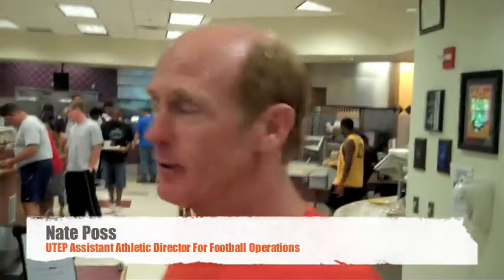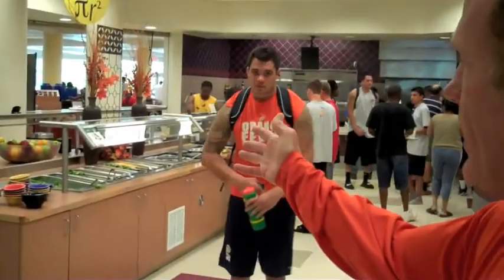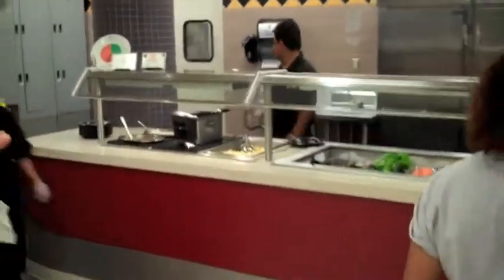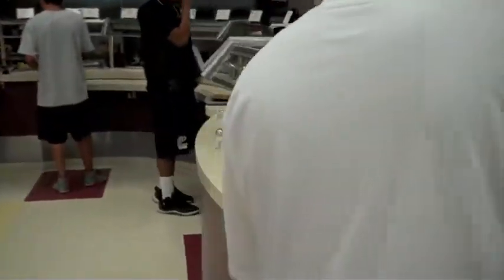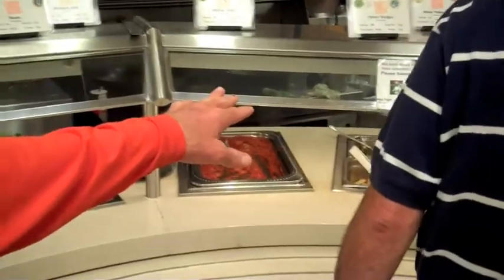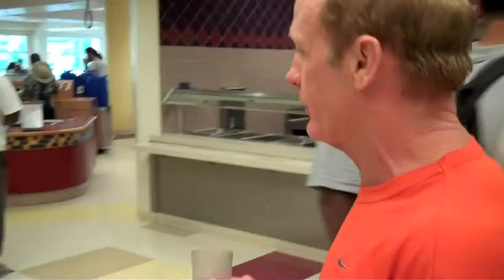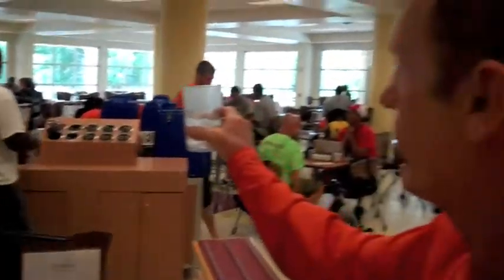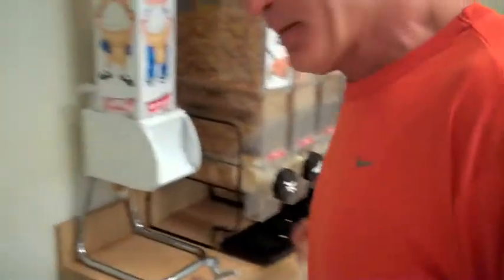UTEP Football Socorro Training Camp Video #4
Director of Football Operations Nate Poss gives a tour of the Miners' dining facility at New Mexico Tech.  Plus, a look at the UTEP cornerbacks.